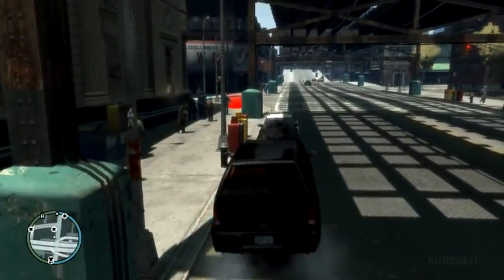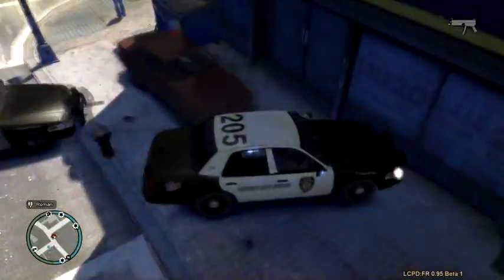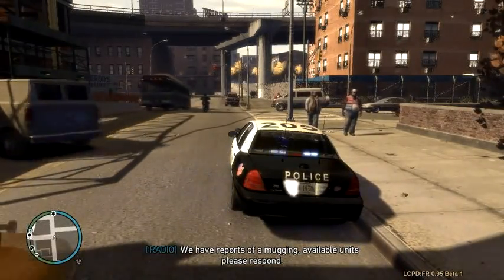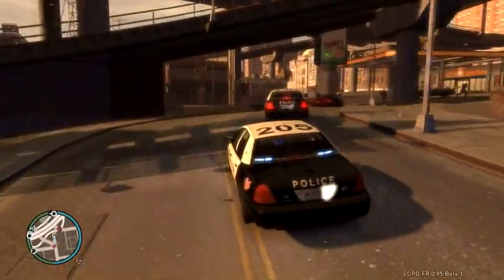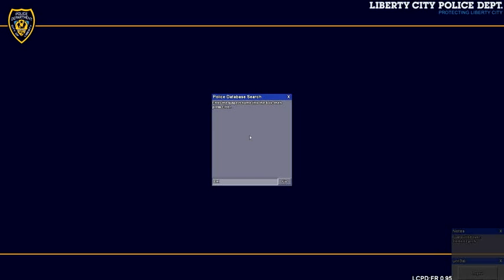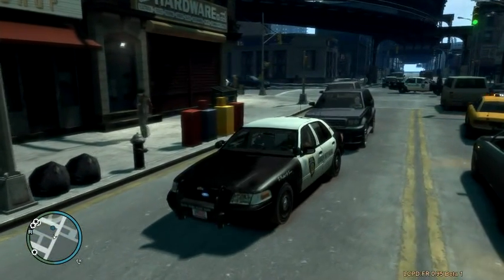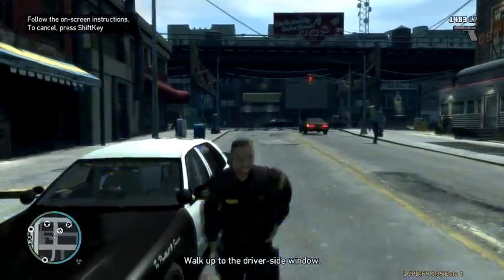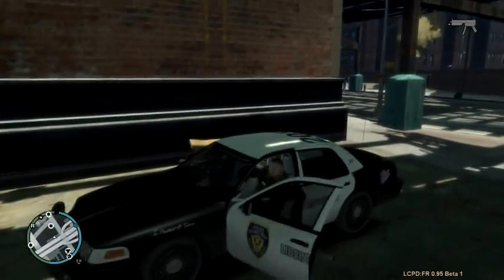LCPD First Response - Version .95 Beta 1 Walkthrough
A audio/visual walkthrough of LCPD:FR's latest release: .95 Beta 1. This video highlights the new features, AI behavior and glitches. Hopefully this will be both entertaining and educational to you all. *UPDATE* Due to several requests from viewers, I have a version of them I can distribute.